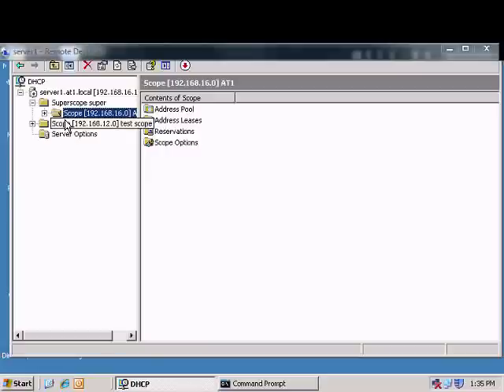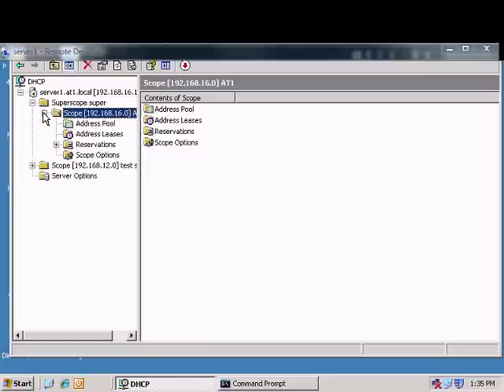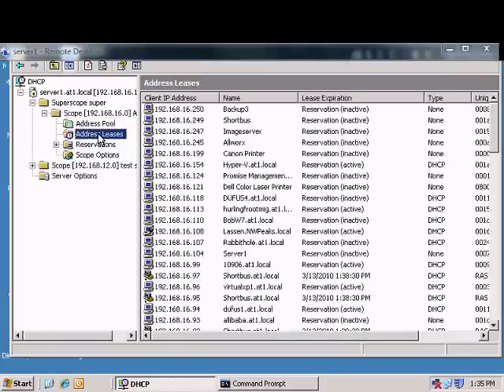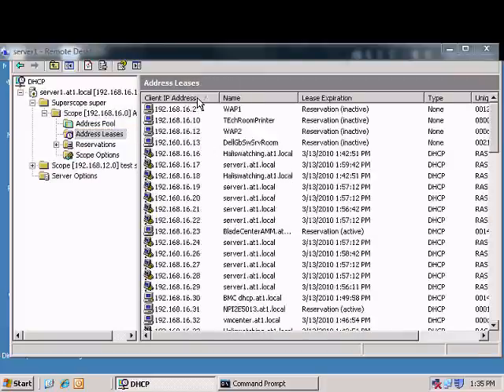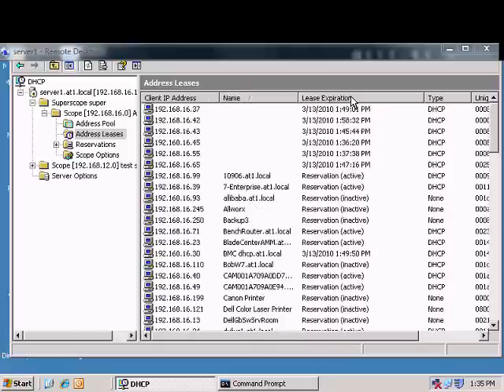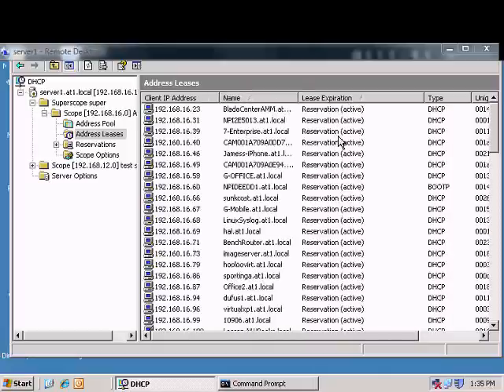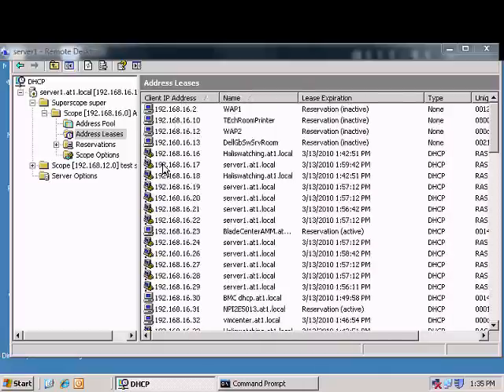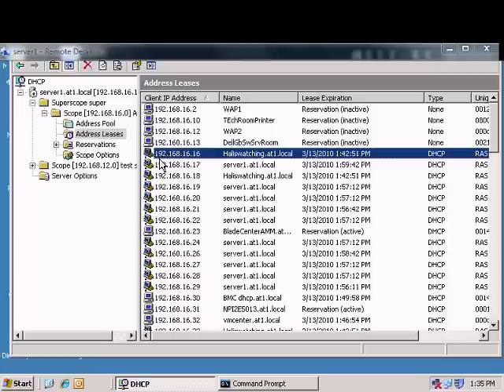Find and view DHCP lease addresses in Windows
Author and talk show host Robert McMillen explains the Find and view DHCP lease addresses in Windows commands for a Windows 2003 server. This How To Video also has audio instruction.